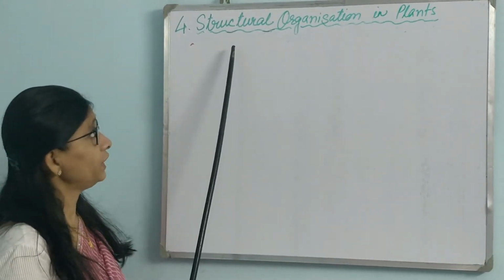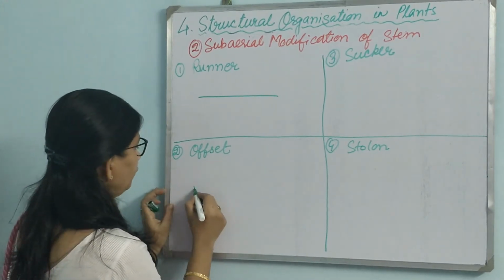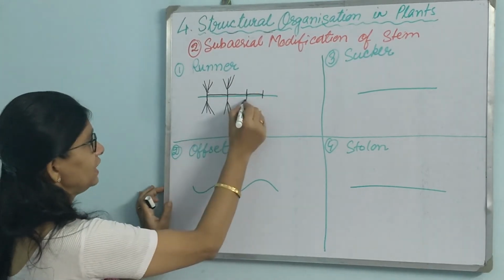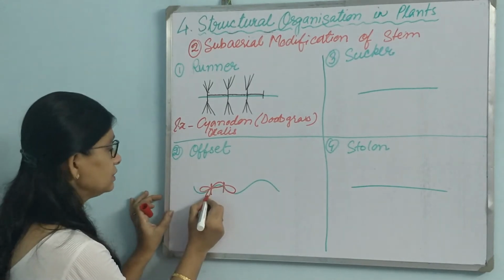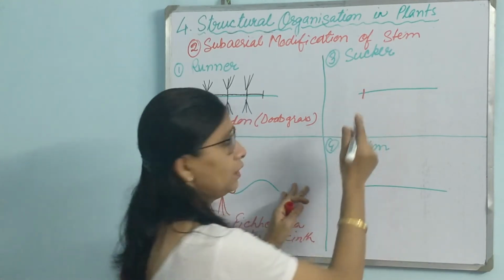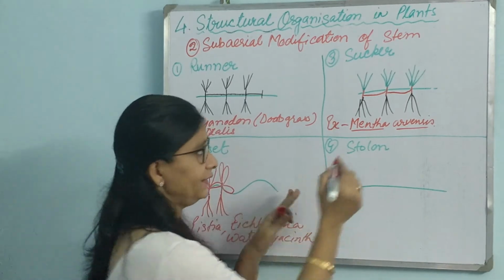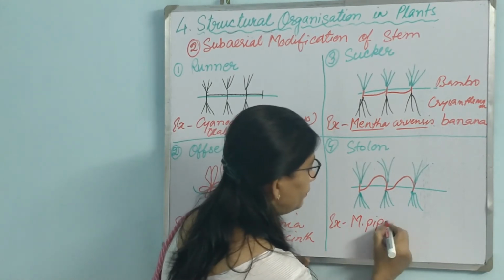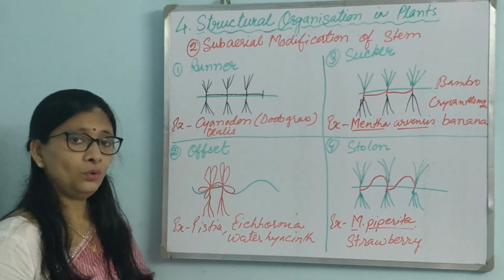Sub-Aerial Modification of Stem - Structural Organisation in Plants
This biology video deals with the Sub-aerial modification of stem in the structural organisation of plants.